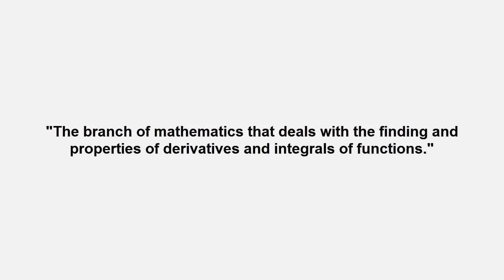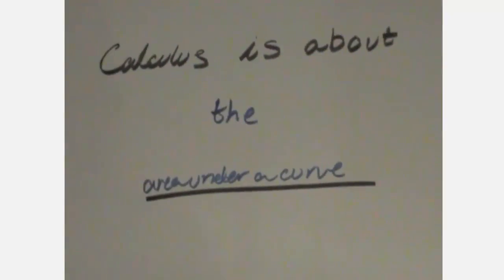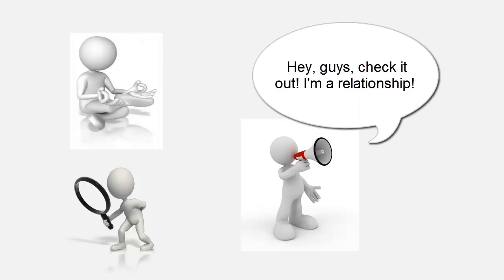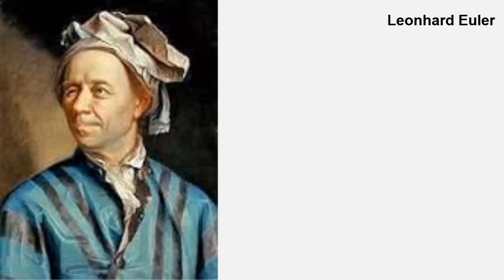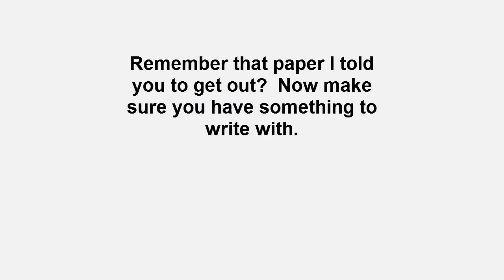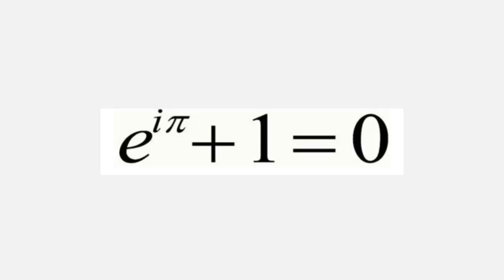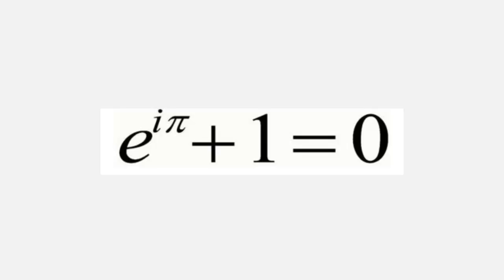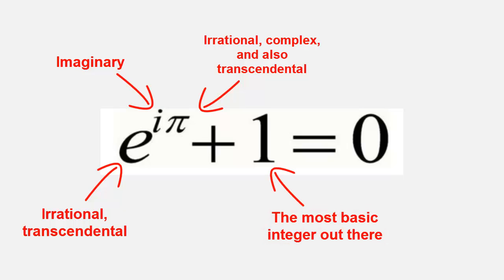R Willis Calculus Final 2015